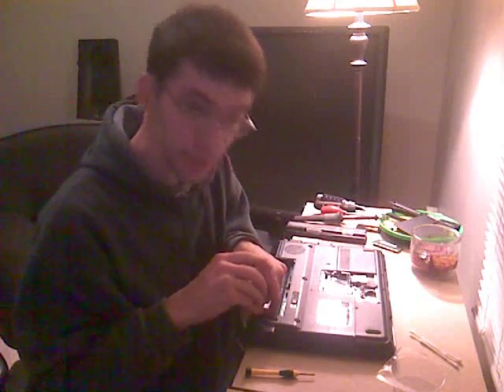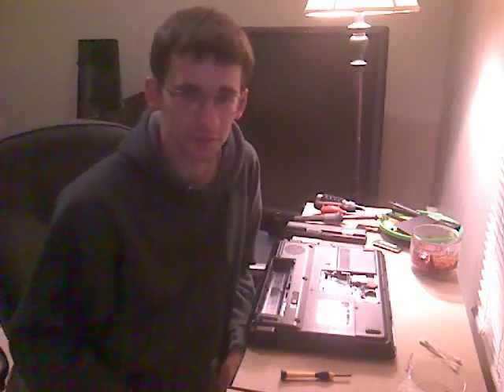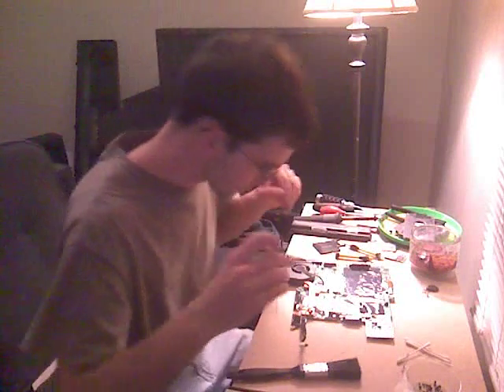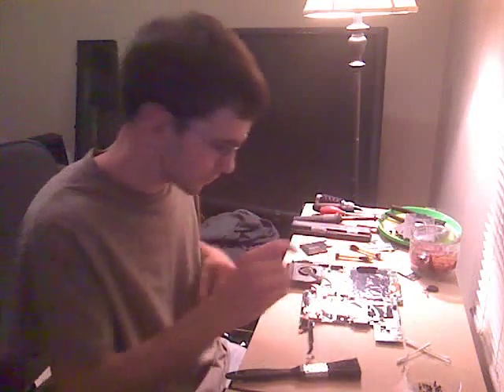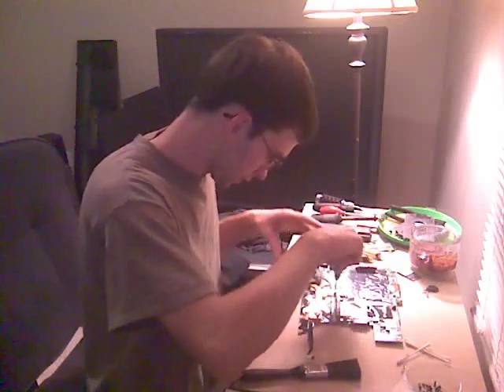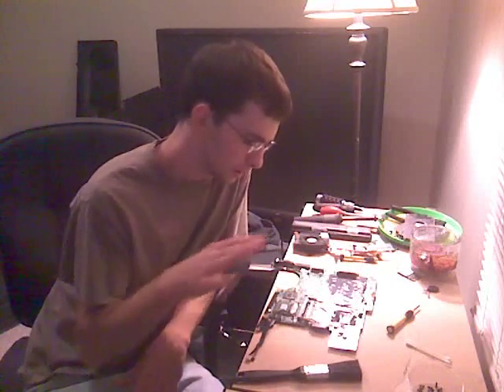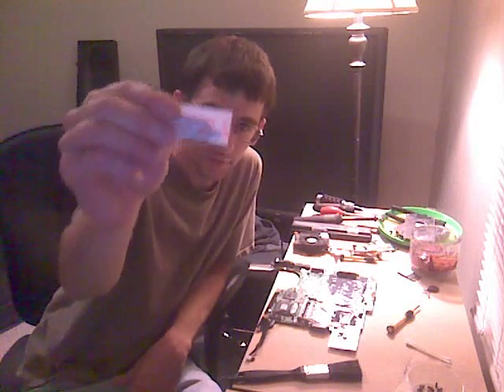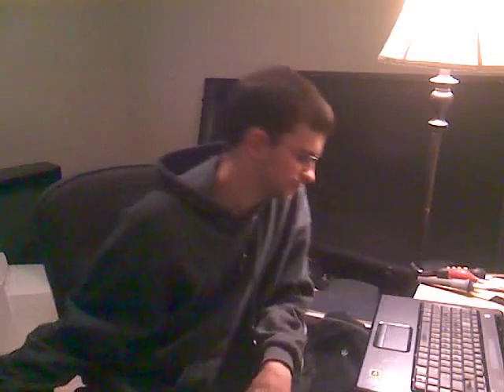Compaq Presario v6000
Nvidia chipset problem with no heat sink compound